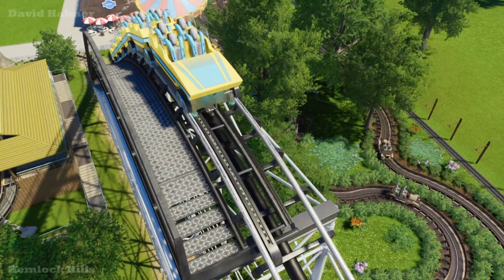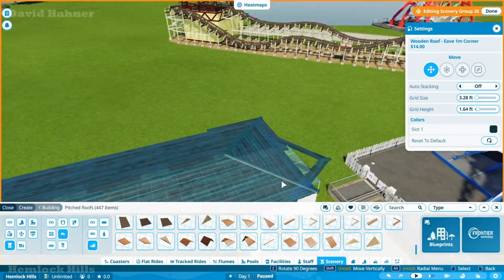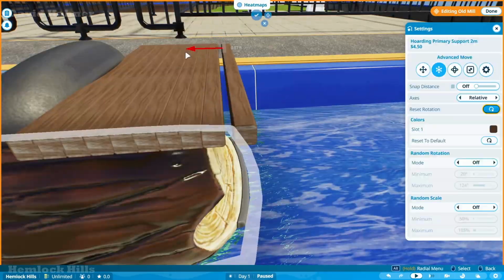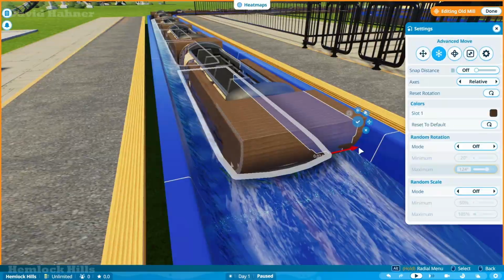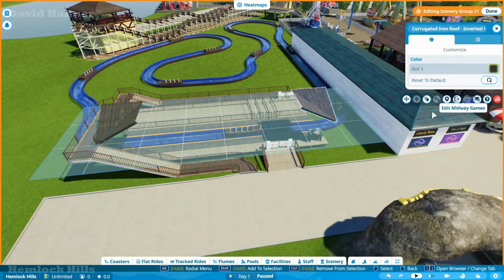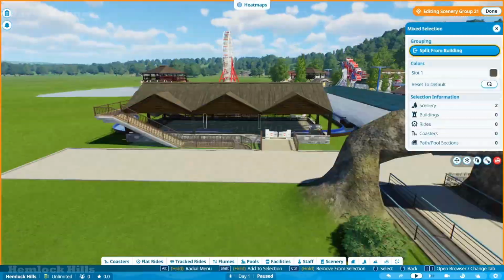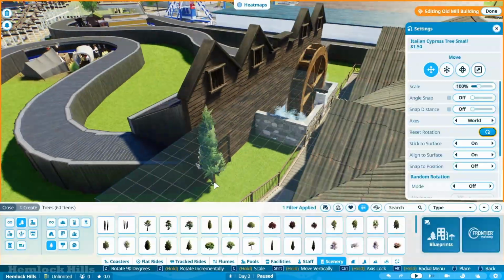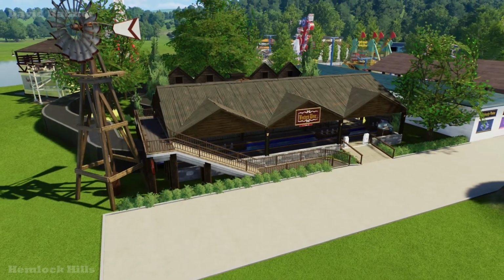The First Ever Old Mill in Planet Coaster 2! | Hemlock Hills Ep. 5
Join me on this playthrough of Planet Coaster 2! In this episode, I build an old mill style dark ride complete with custom made boats, a water wheel, and indoor and outdoor show scenes.

This is a new series, and I would love to hear your thoughts, as well as any possible ideas you would like to see in this park. I hope you enjoy!

Workshop:
"Midway Game Inserts" by Josh#51010
Share Code: 488FB0RX8

"Way Out West" Chris Haugen [YouTube Creator Music Library]